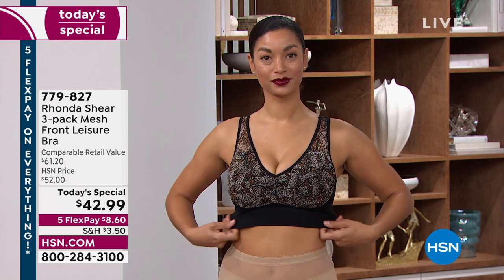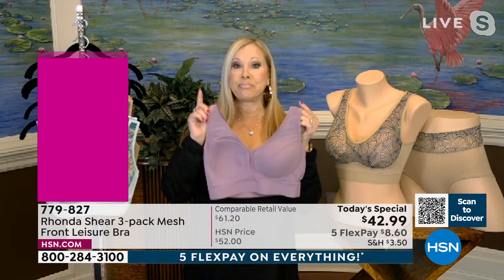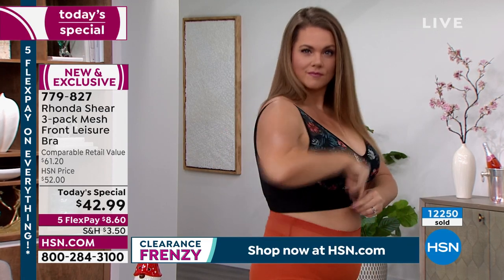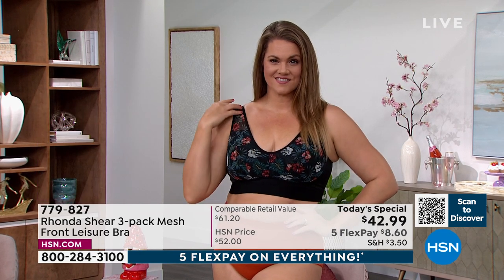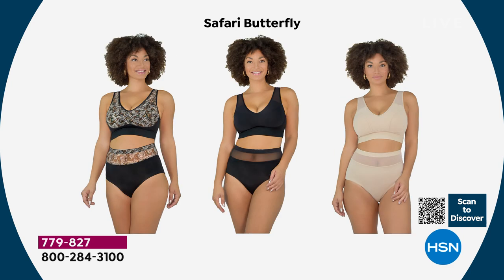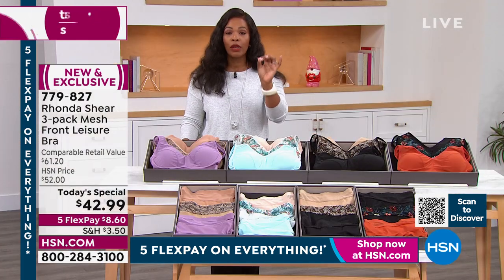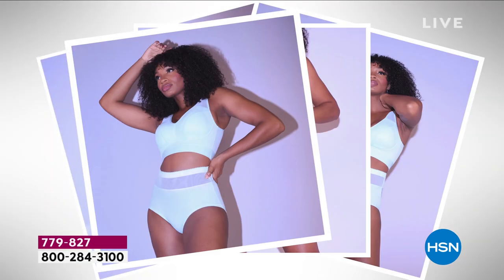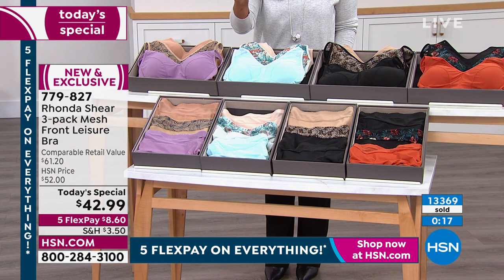Rhonda Shear 3pack Mesh Front Leisure Bra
Rhonda Shear 3pack Mesh Front Leisure Bra with Removable Pads
Tired of those stuffy, scratchy, bulky bras? Try something lighter and more comfortable with this wirefree leisure bra 3pack set from Rhonda Shear with fullcoverage cups, removable pads, soft and silky stretch knit and meshfront detail.